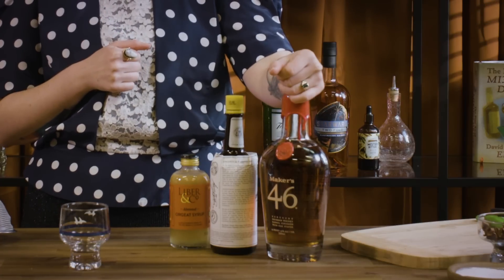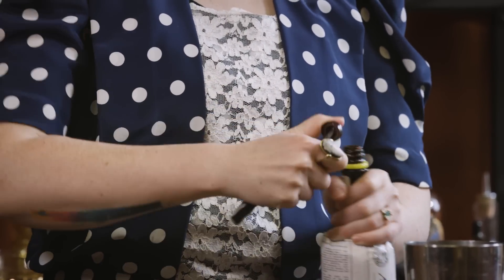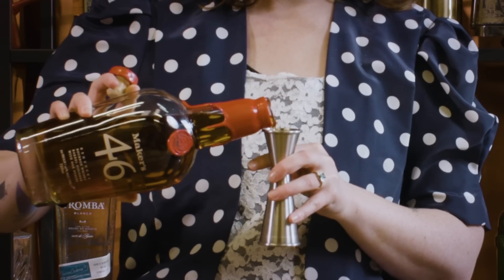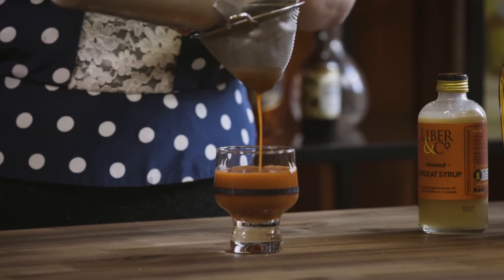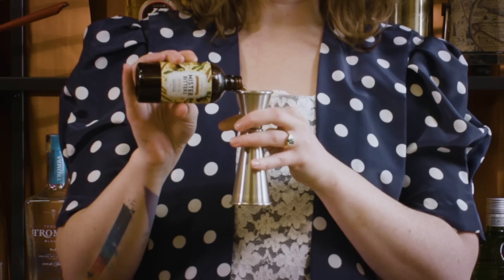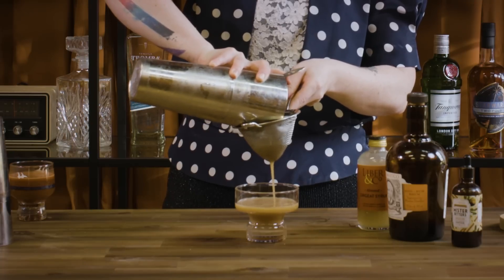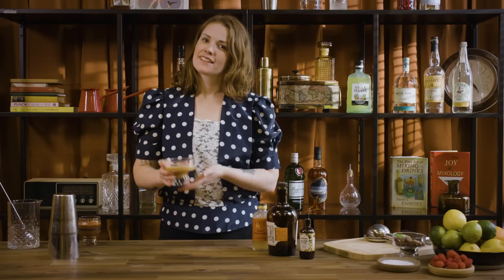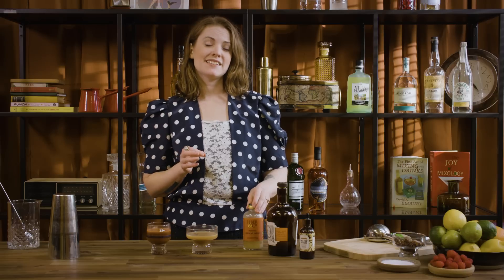How to make the Trinidad Sour - how many bitters are too many bitters?!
Bold and botanical, this drink really breaks the mould!

Trinidad Sour:
45ml (1 ½ oz) Angostura bitters
15ml (½ oz) rye whiskey
20ml (⅔ oz) lemon juice

Sinnerman:
30ml (1 oz) Mr Bitters Fig and Cinnamon bitters
15ml (½ oz) aged rum
15ml (½ oz) orgeat
20ml (⅔ oz) lemon juice
Star anise to garnish